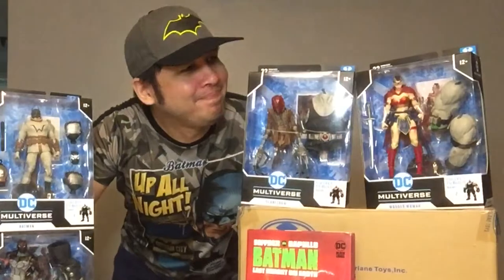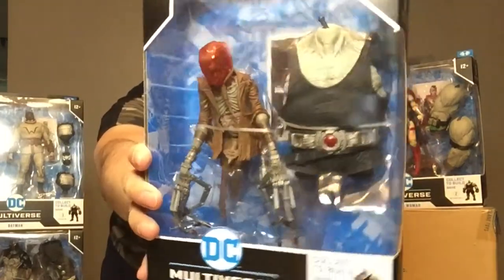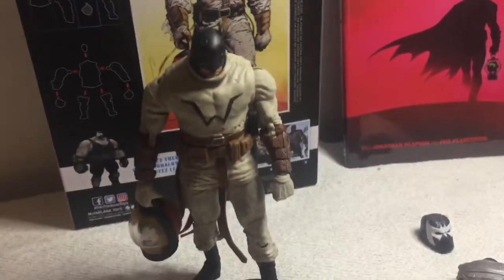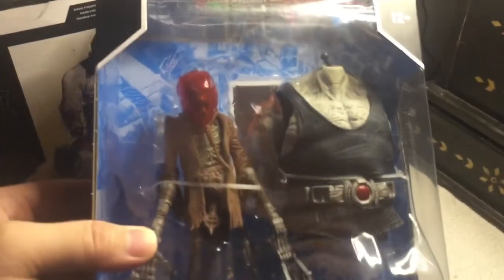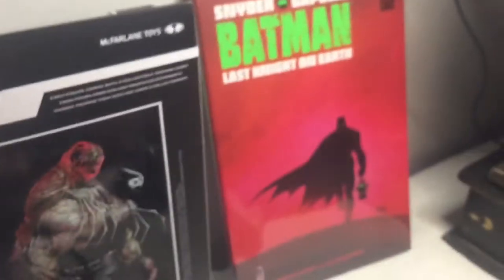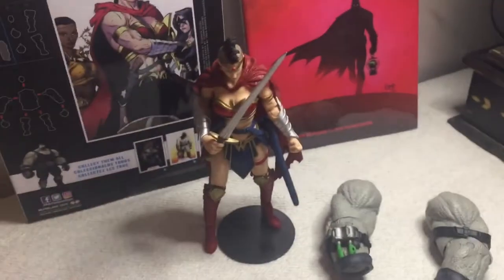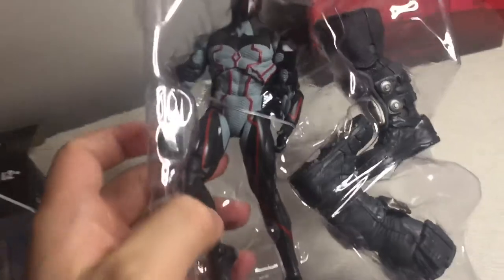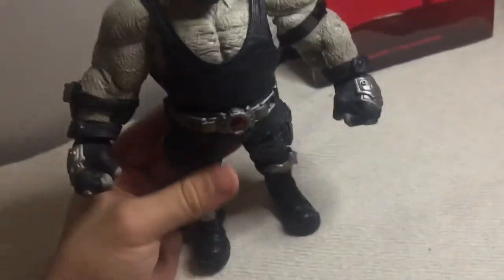Unboxing and Review: DC Multiverse Bane BAF Batman Last Knight on Earth Wave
After putting off building this impressive looking Build-A-Figure set, I finally did an unboxing and review of the DC Multiverse “Batman: Last Knight on Earth” Bane BAF wave from McFarlane Toys!

Featuring Batman in a straightjacket Batsuit w/ Joker head, Scarecrow, Wonder Woman, and Omega, these four figures comes with huge pieces to put together the muscle bound brute who broke the bat and is one of the henchmen of Omega in the story! Find out why this BAF figure is impressive and why all the characters here look as they did in the Scott Snyder and Greg Capullo story!